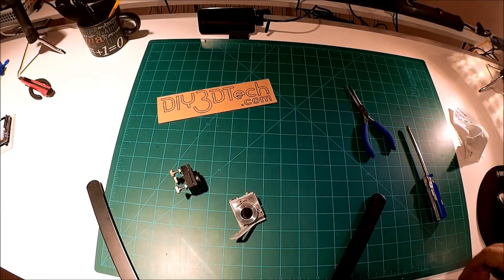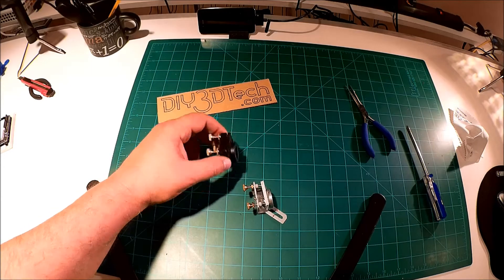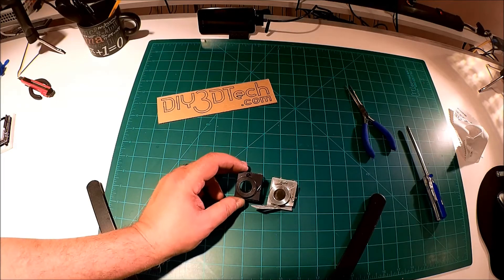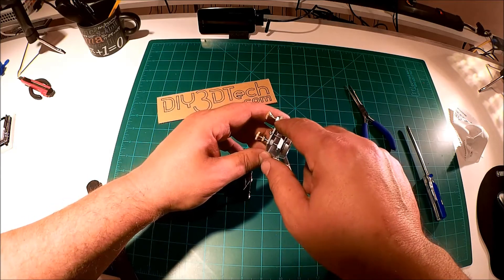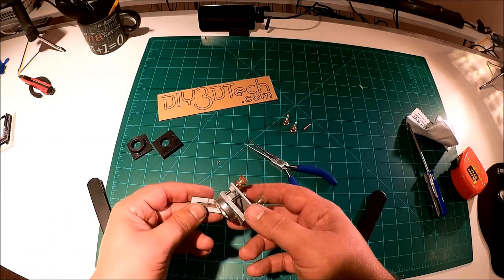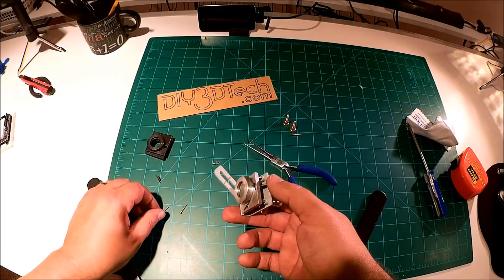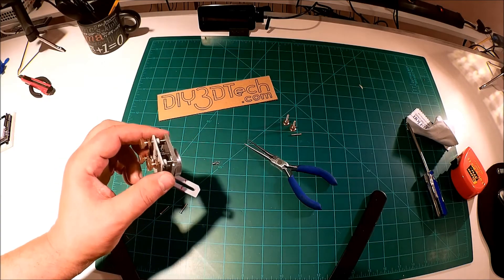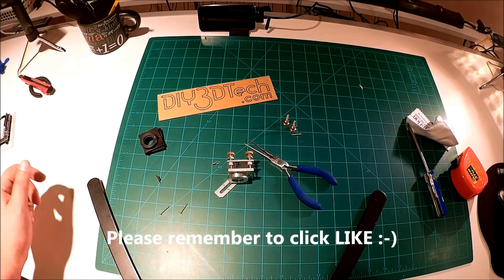eBay Chinese CO2 Laser Cutter & Engraver - Mirror Rebuild and Replacement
for more information on this and many other projects!  As in this episode we will be showing how to remove and rebuild the secondary mirror of the eBay Chinese CO2 Laser Cutter & Engraver.  As you might recall, the unit arrived with a broken adjustment screw and reaching out to the seller which you know how that goes when you buy something from China.  So instead we just purchased a replacement unit from Light Objects, removed the screws and pins to upgrade the existing mirror which was close but a little different.  The links to this mirror are below

More on this laser can be found our

Airbrush Compressor to drive air assist: